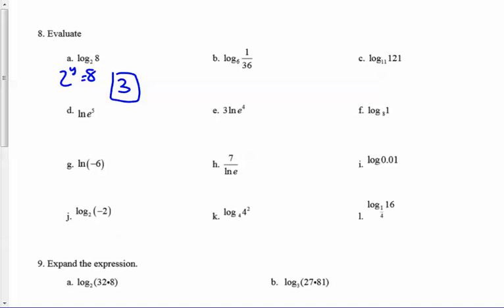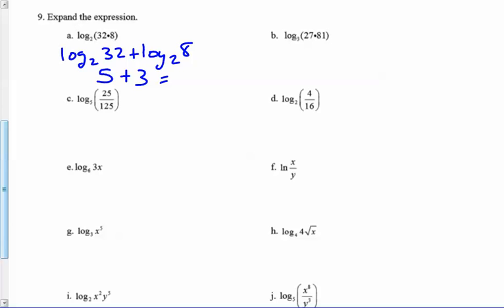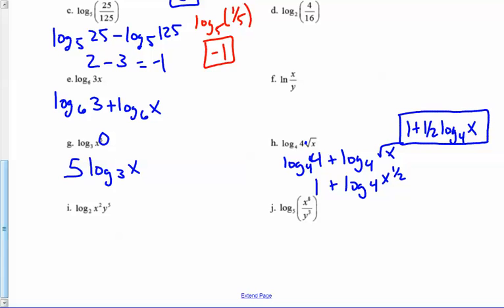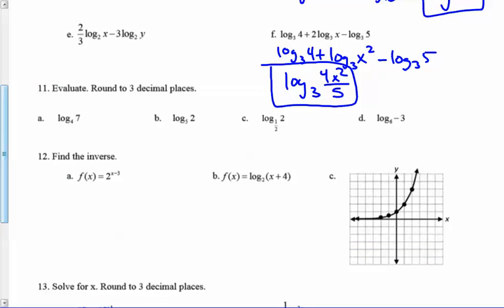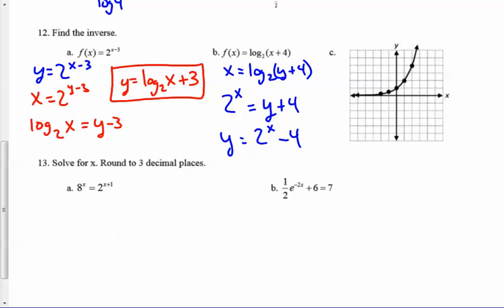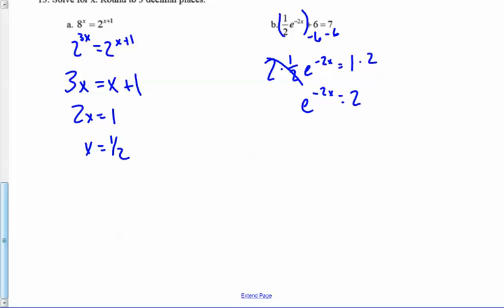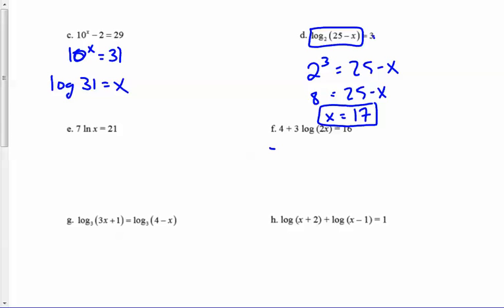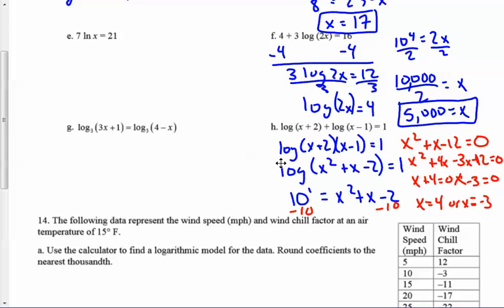Algebra 2:Evaluating and solving exponential and log functions